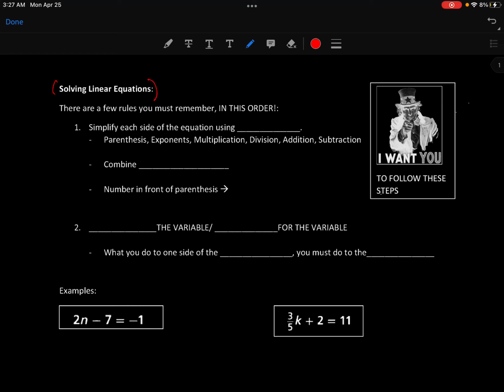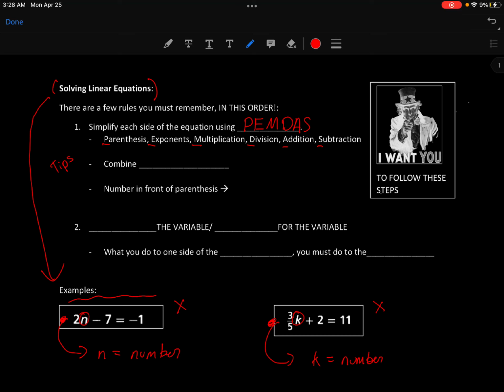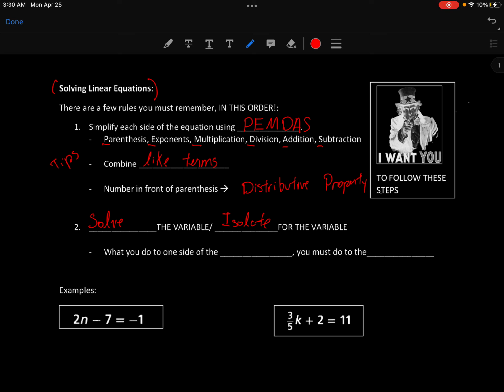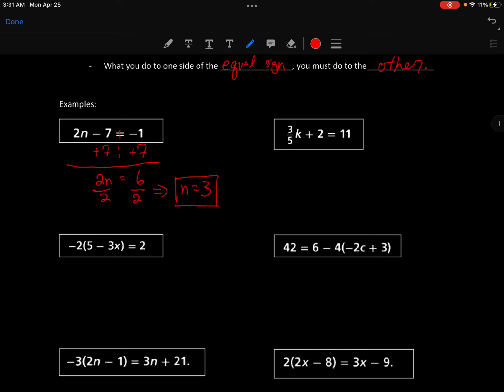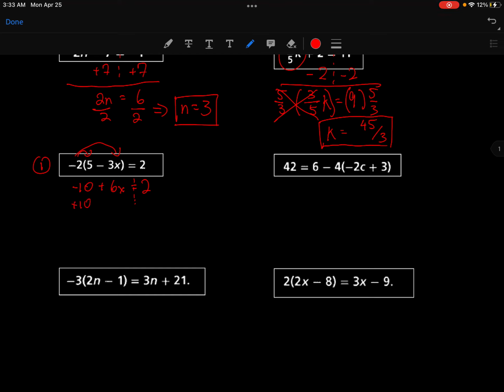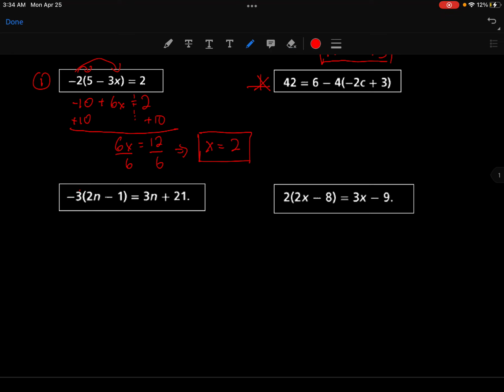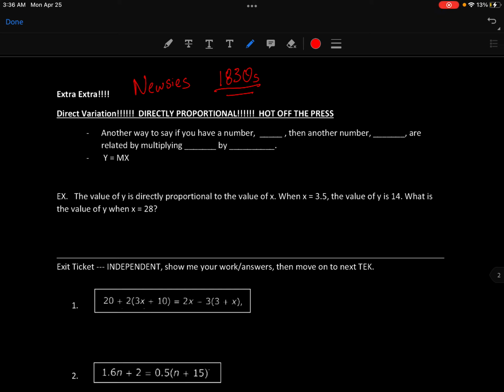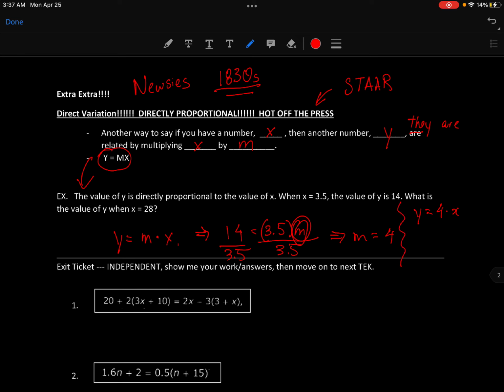Solving Linear Equations